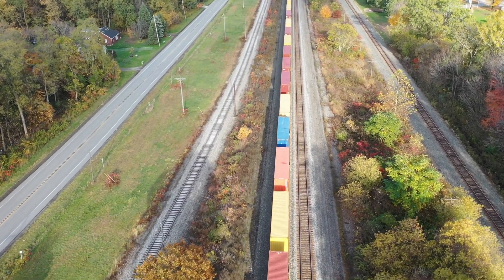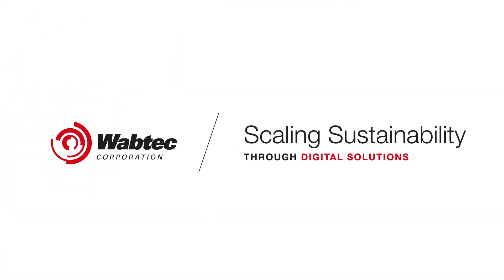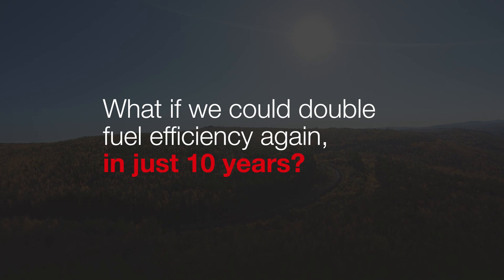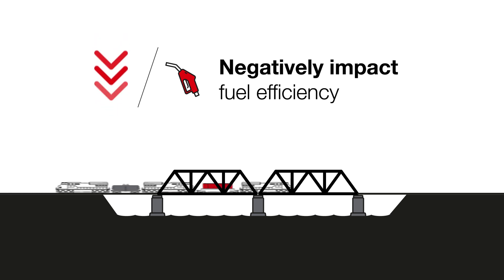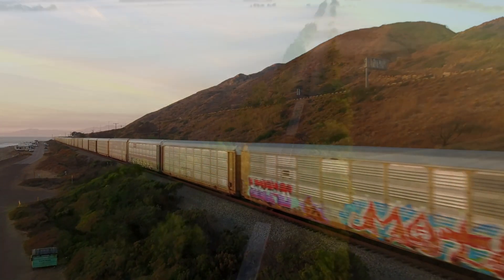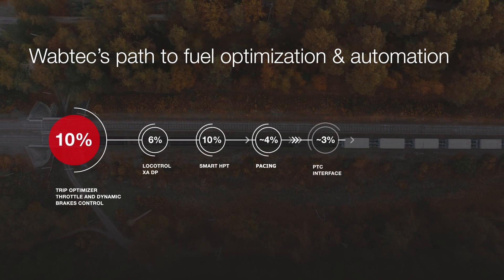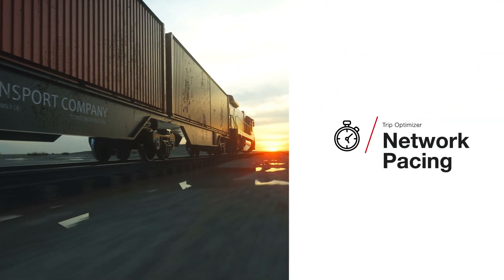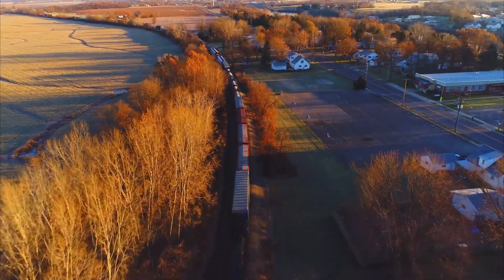Scaling Sustainability Through Digital Solutions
Discover how Wabtec's digital technologies are enabling railroads to incrementally scale fuel savings to meet operational and environmental goals.